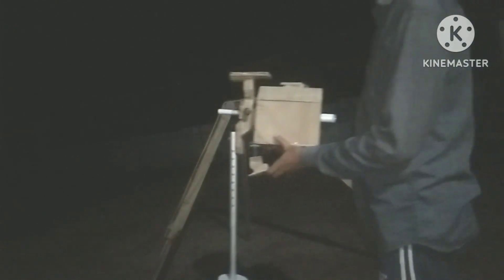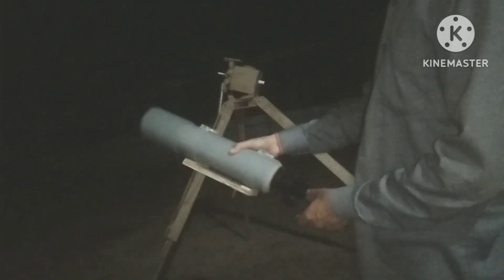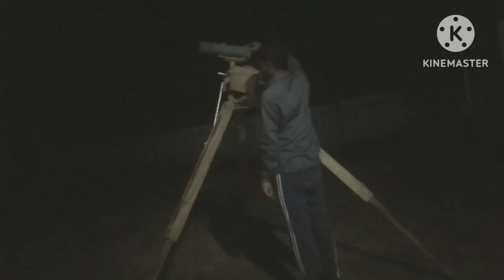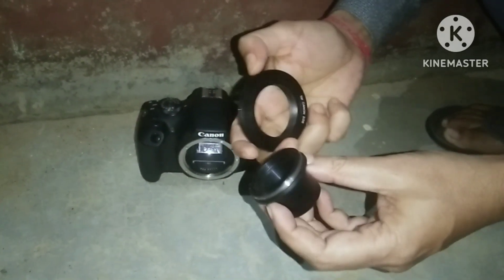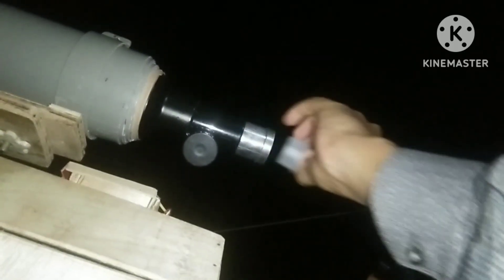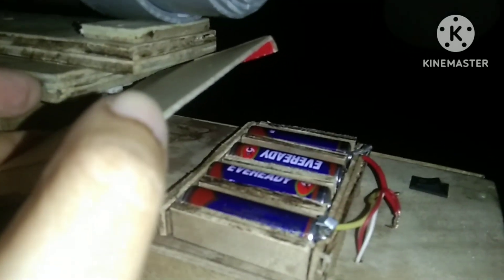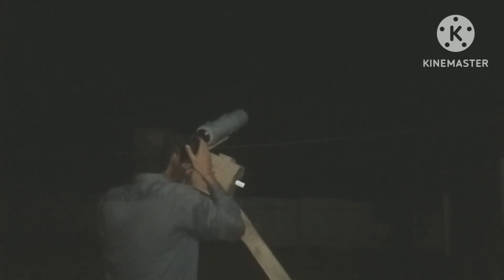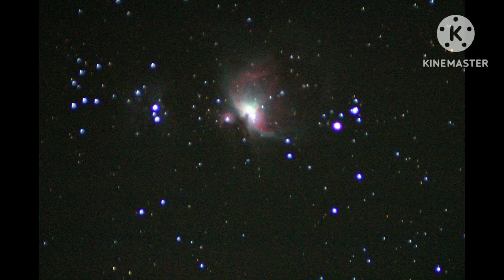Shooting the Orion Nebula with homemade startracker and telescope || Cheapest astrophotography Rig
In this vedio I tried to show how to photograph the orion nebula with my homemade startracker and homemade telescope .